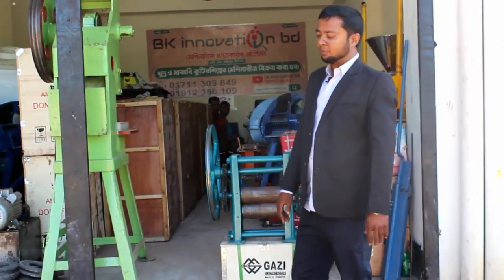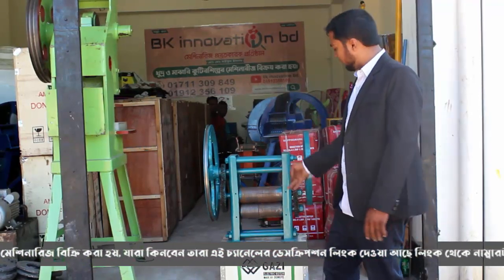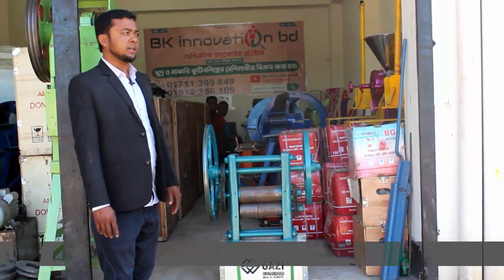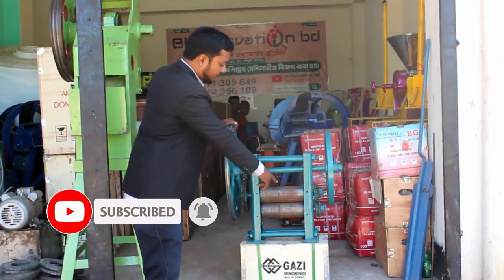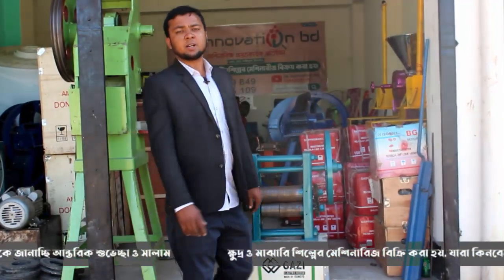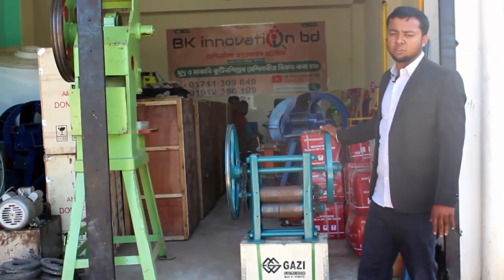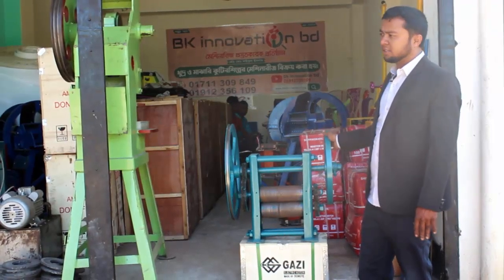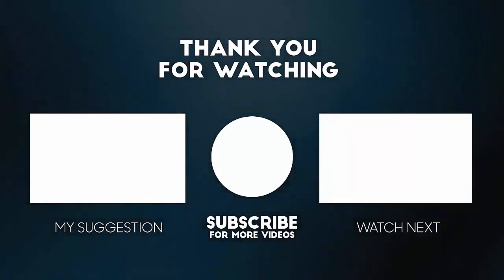আখের রস তৈরির মেশিন ! প্রতিদিন ২০০০ থেকে ২৫০০ টাকা ইনকাম করুন | BK Innovation BD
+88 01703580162